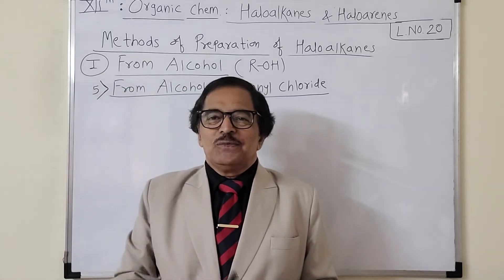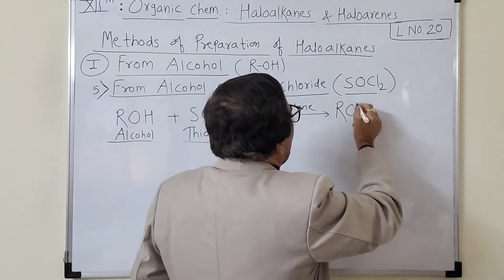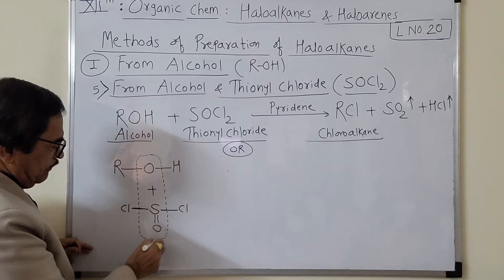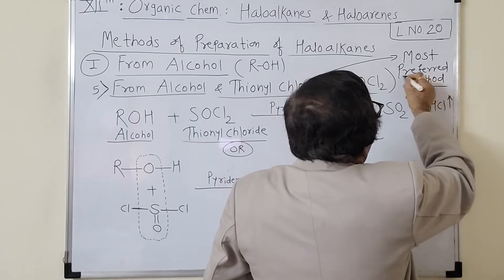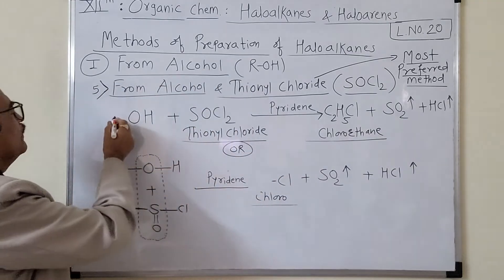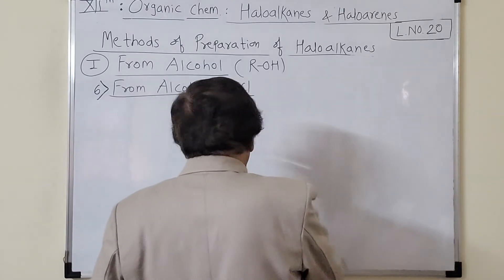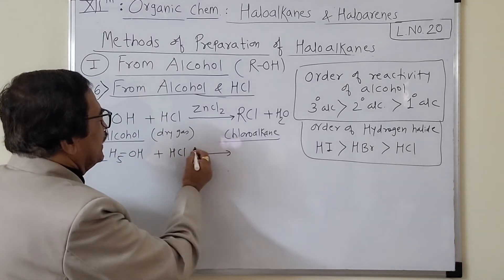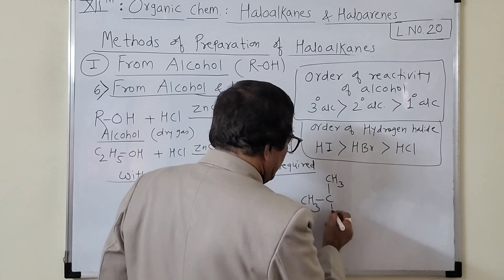[Lecture No.20]XIIth: Organic Chemistry: Haloalkanes and Haloarenes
Dear student
     After giving the IUPAC names of some oftenly used haloalkanes, in this video,we have started studying methods of preparation of haloalkanes.
  You will find this very simple and interesting but practice is always needed to write these reactions, from examination point of view. It is the foundation to learn organic chemistry.You should clearly understand how to write them.This will require maximum practice.
     l hope my videos will make you perfect.